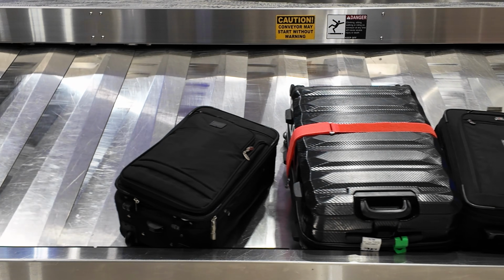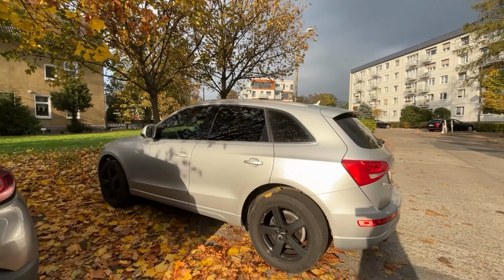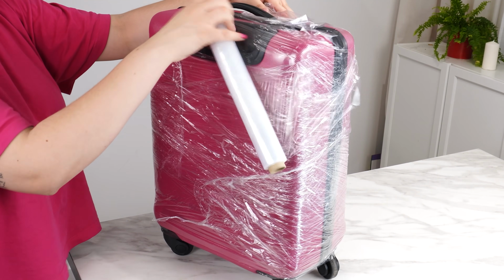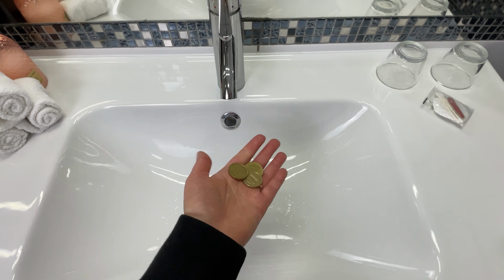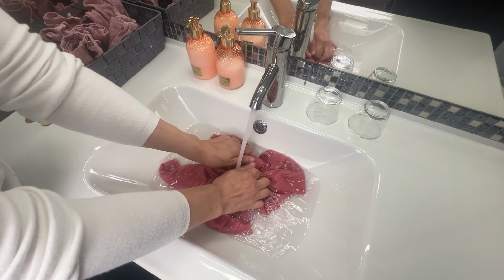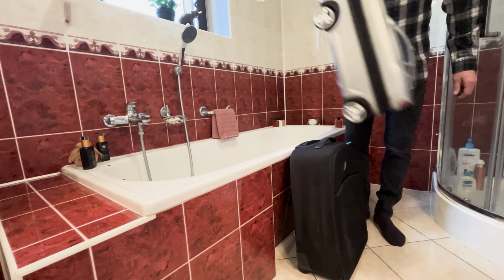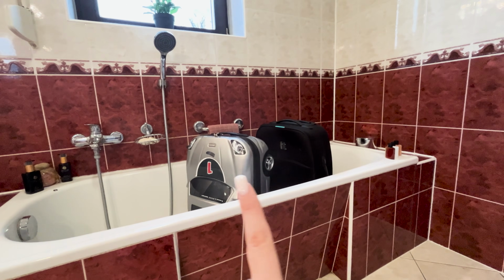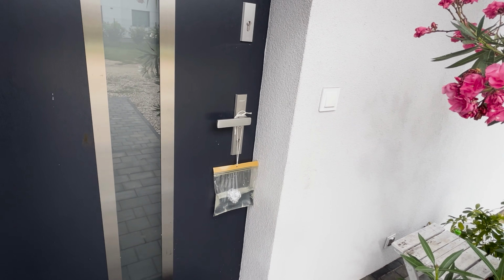My Friend Puts a T-Shirt on Her Suitcase Before the Flight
Here's how to protect hardside luggage before your next trip! Protect your luggage from scratches, spills, and cracks with a DIY cover. It's an easy, affordable way to keep your suitcase safe and make it stand out on the baggage carousel.